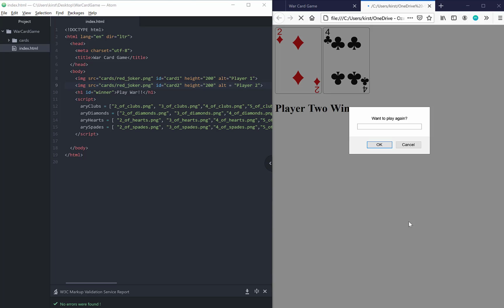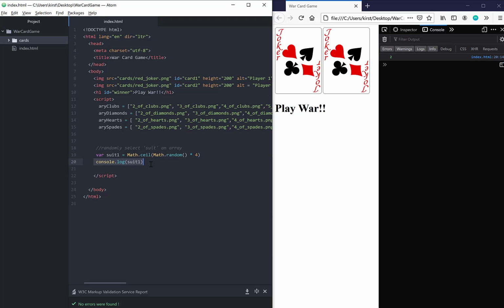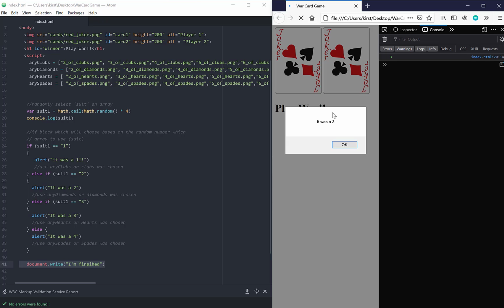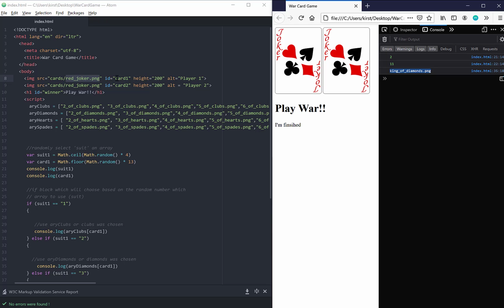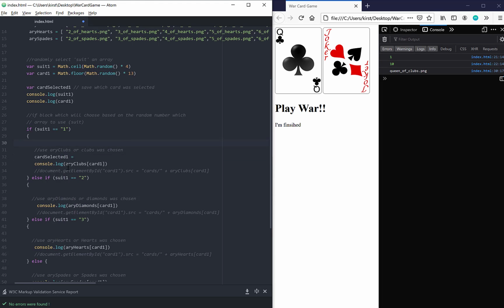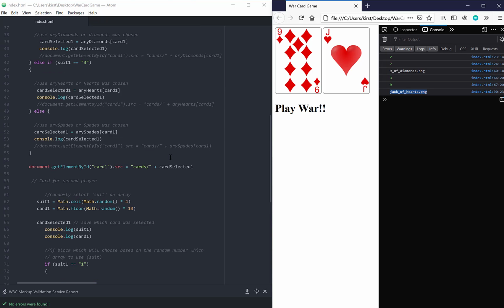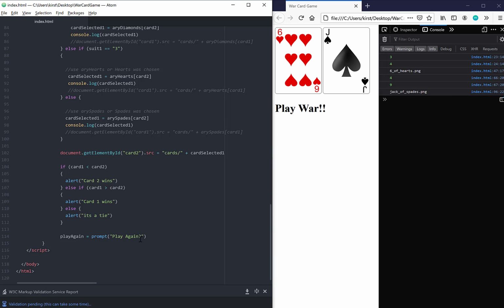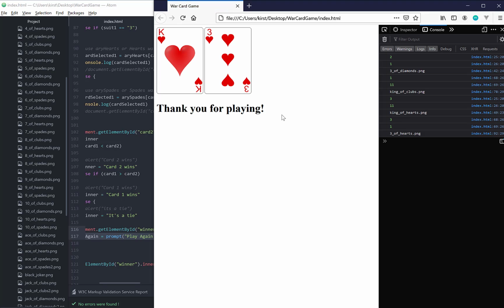War Card Game